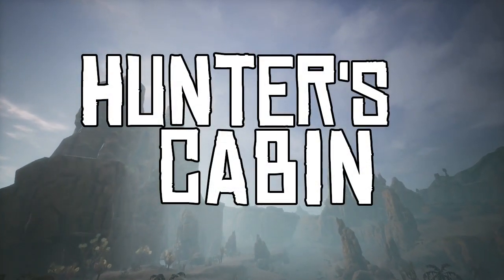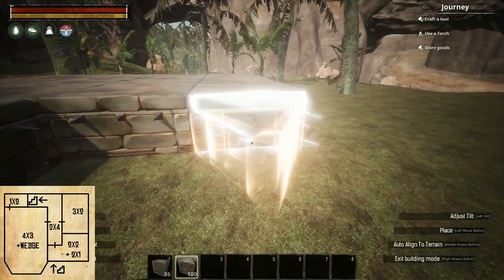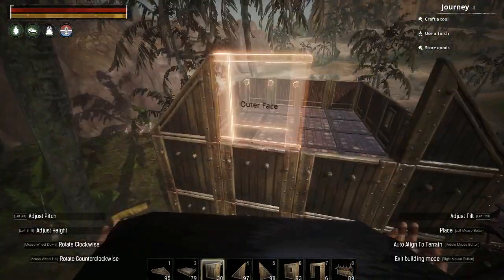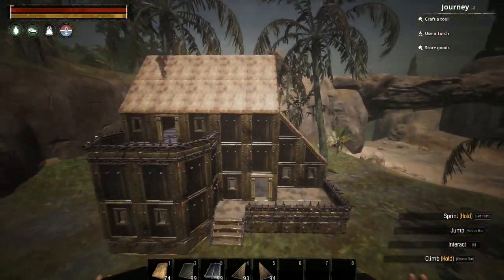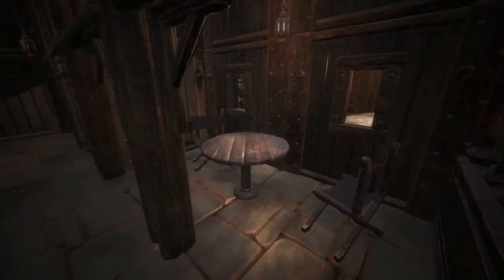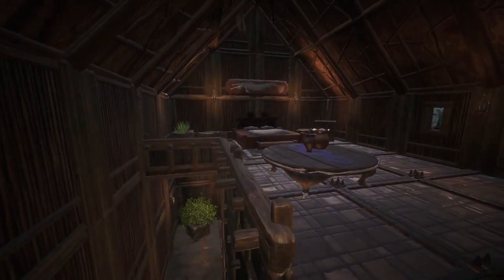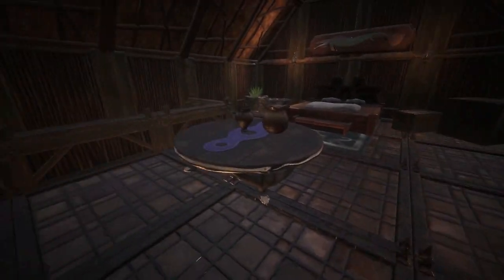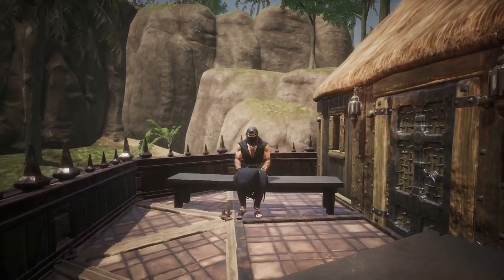Conan Exiles: Hunter's Cabin Build Guide!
Today we're over towards the eastern side of the map again, this time building a Hunter's Cabin, a luxurious home that serves as both a workplace and residence of a Hunter in the Exiled Lands.